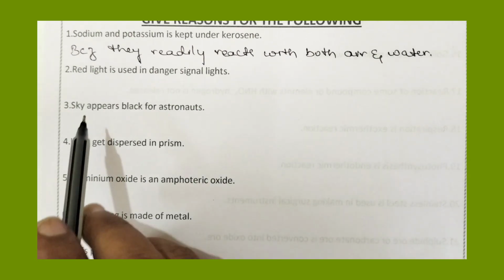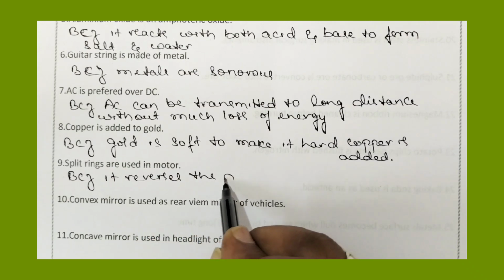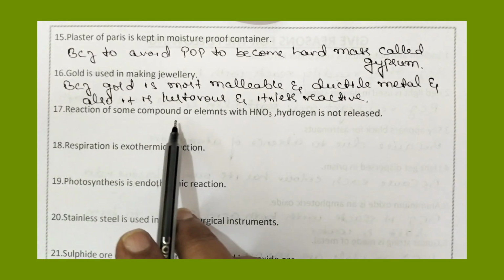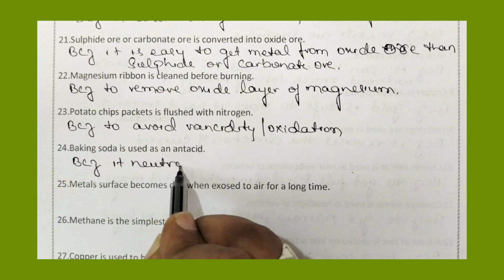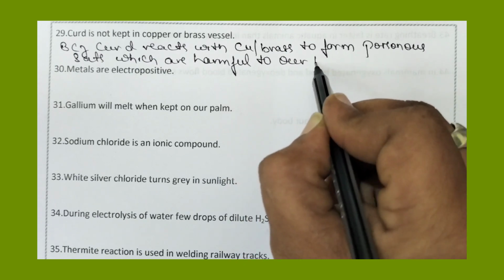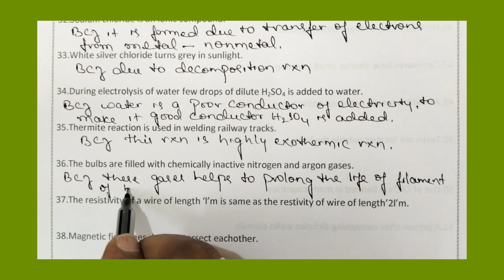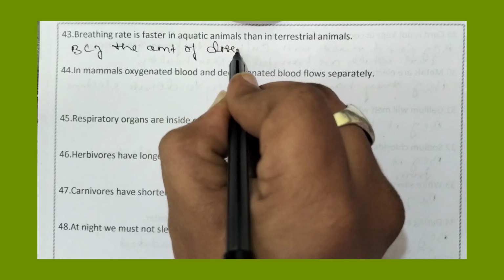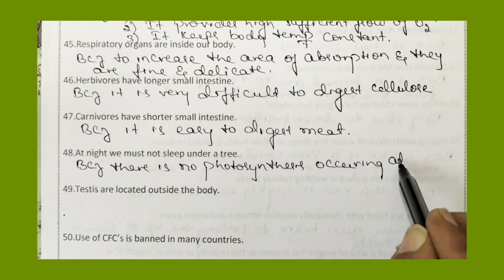CLASS 10 SCIENCE GIVE REASONS FOR THE FOLLOWING PART 1 FROM QUESTION NUMBER 1 TO 56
This video is about class 10 science give scientific reasons for the following part 1 from 1 to 56

Watch this video is about class 10 science give scientific reason for the following from 1 to 56